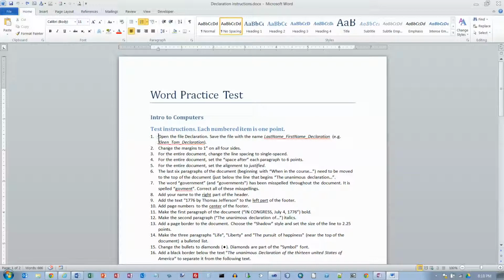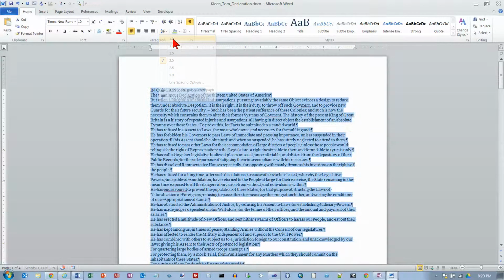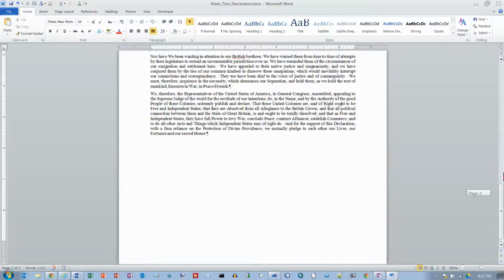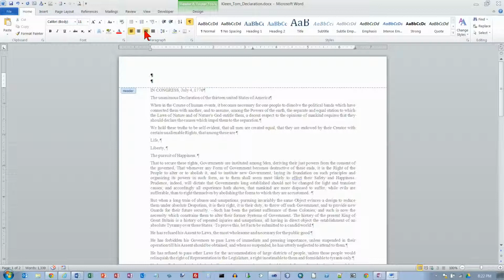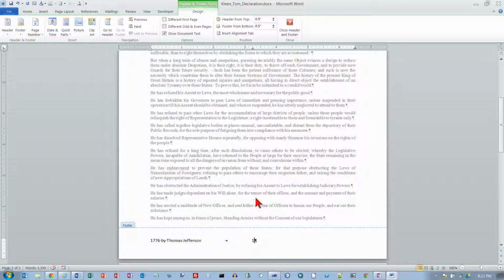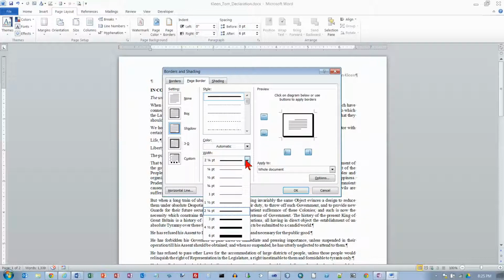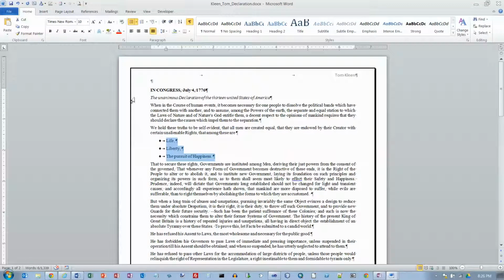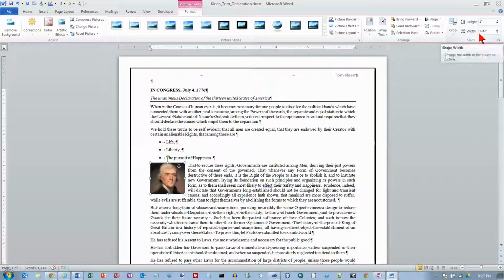Word Practice Test, Part 1